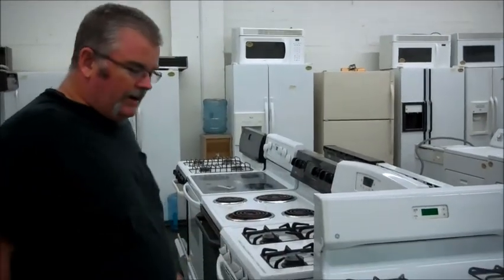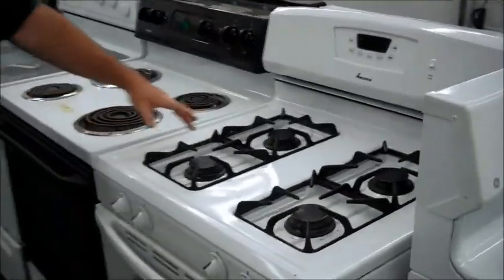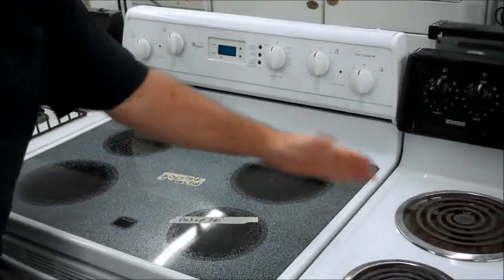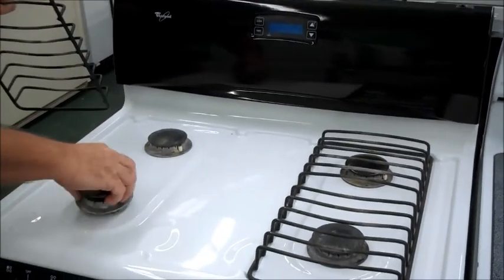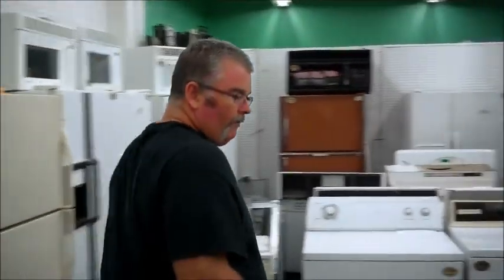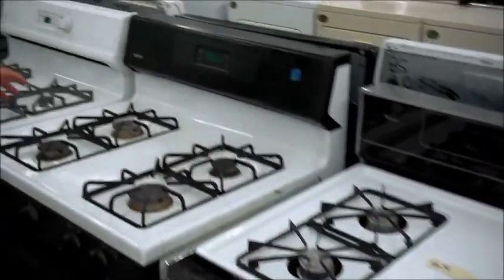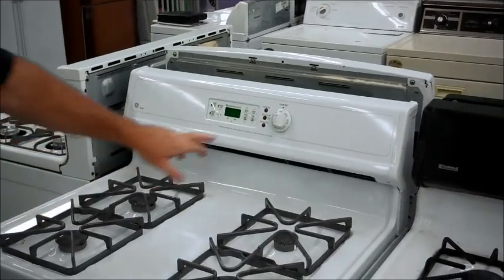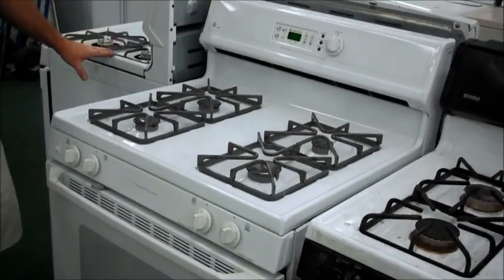Thanksgiving Stove Specials | get a working stove for thanksgiving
US Appliance used appliance store in Hemet CA

Thanksgiving stove sale

Richard from US Appliance in Hemet,
hey guys no tuba this week but I'm gonna bring that back out again later.

Right now I want to talk about stoves and ovens -
Thanksgiving is coming soon and lots of people
are going to be cooking their Thanksgiving turkey for friends and family,
or may just be cooking a lot of food because it's fun!

To help you out with your Thanksgiving cooking let me show you a couple stoves & ovens
which will make your life a lot easier.

We got a bunch of stoves in stock right now...
here's a white gas GE XL 44 stove,
the XL44 is GE's basic set for all their stoves,
I like this one - it's got nothing fancy, nice thermostat and no computer
(Why do I always say I like appliances better without a computer?
When they break, parts are cheaper & they're easier to diagnose and fix.
A replacement computer board may cost you over $100,
possibly more than your appliance may be worth.)

Next, we have a white Amana sealed unit gas stove.
Now this one has a brand new computer board in it, and it's also the newer style.

We also have a couple of electric ovens - the first is a simple basic model
& the other is a higher end glass top model.
The glass tops are really easy to clean up,
spill something on the top and just wipe it off.

Got another sealed gas stove here, we call them sealed burners beacause the top is basically sealed,
you spill something, the spill stays on top, simply wipe it down.

As a bonus, we have on left of our 100buck appliances - this is the $100 pickup -
this white stove is not pretty but it has all the parts and everything works like it's supposed to.

Another is a Kenmore black and white gas stove,
this stove has the power burner system, it'll get water bolilng in like ten minutes.

Last but not least, another GE XL44 gas stove.

We have a couple more stoves coming later this week,
so if you need a stove for Thanksgiving visit or give us a call.

To improve on our performance and delivery we would like to ask a favor of our viewers:

If you have questions which you'd like us to answer or ideas for our next video

US Appliance
usappliance.net
138 S. State st.